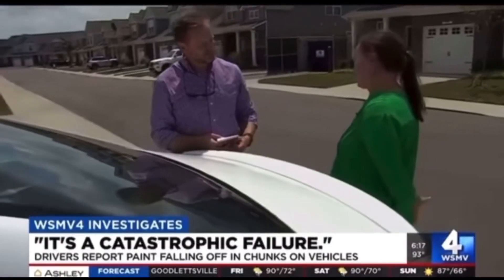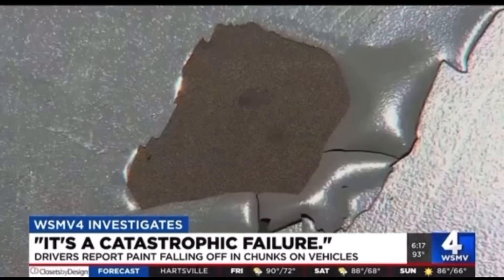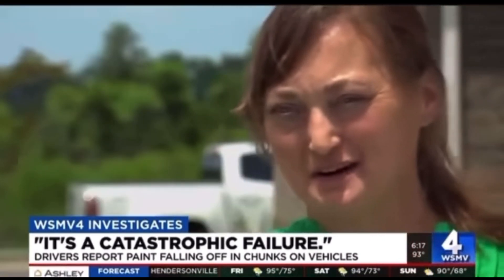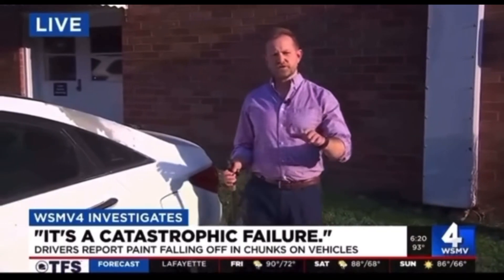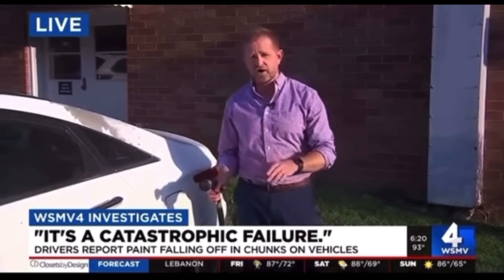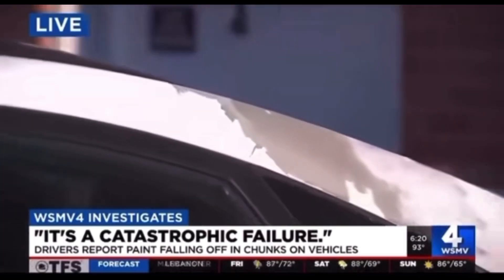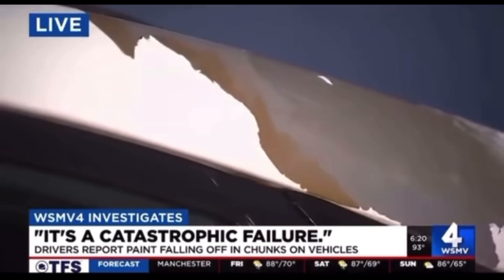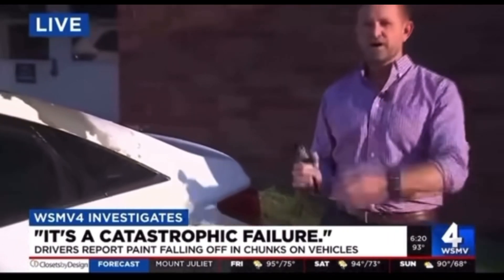Hyundai Paint Peeling Scandal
$fasteddie7725

UCAFU2KnXqDRKsZQ2bDPfn3A?sub_confirmation=1

Hey! Try it using my code and you’ll get $5. KXCCJBS